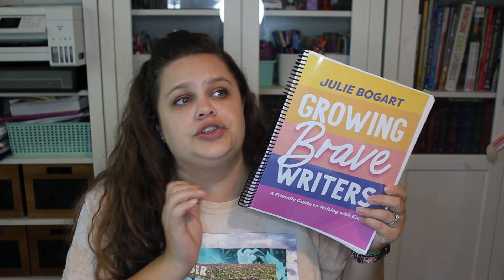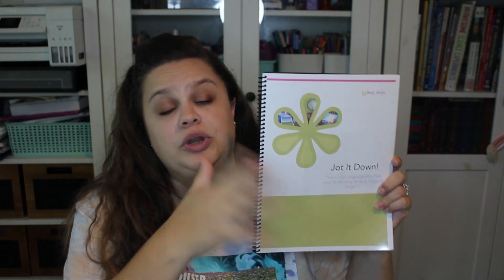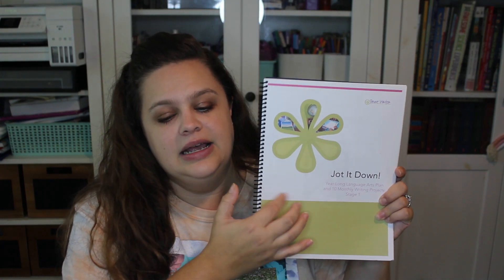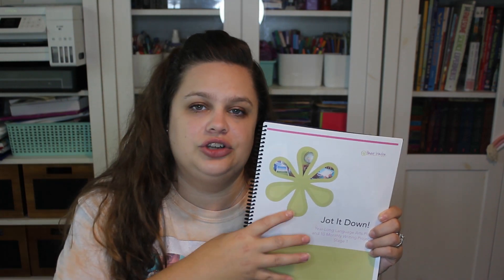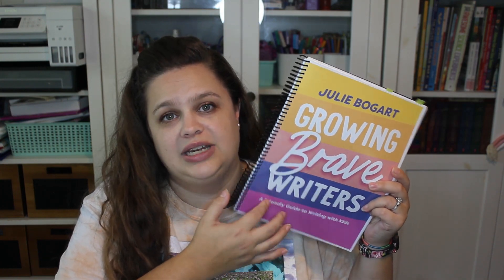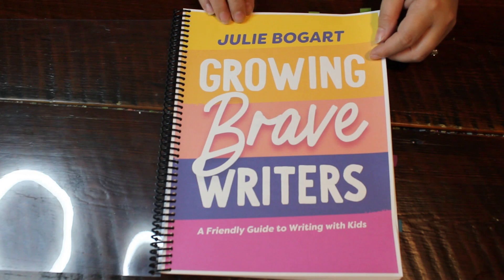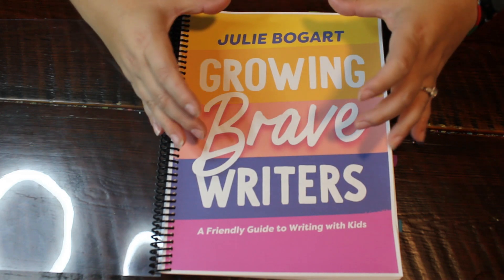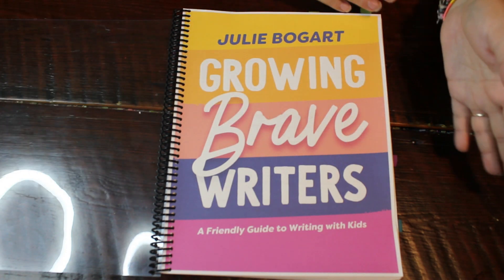WRITING CURRICULUM I LOVE | Homeschool Mom Collab | Brave Writer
Thanks to Nickie at @blessedhomeschoolmess for hosting this great collaboration!

In this collaboration, we are sharing about writing curriculum. It can be curriculum we love, or curriculum that we don't love. So make sure to check out the playlist to see what we thing of some of the writing curriculum available to homeschoolers.

💌thehomeschoolology(at)gmail(dot)com